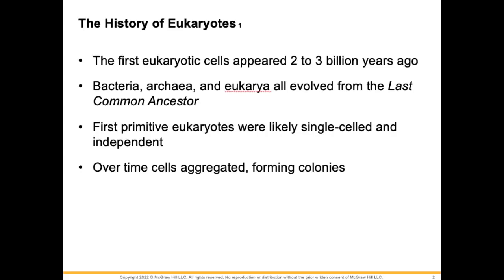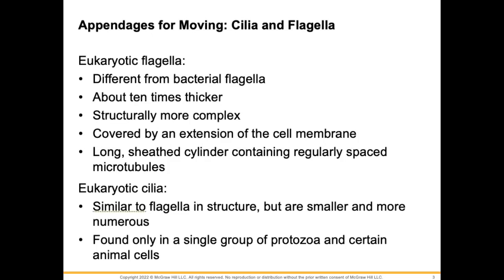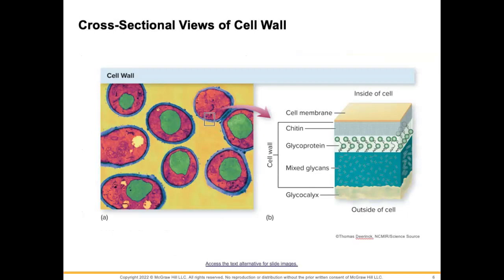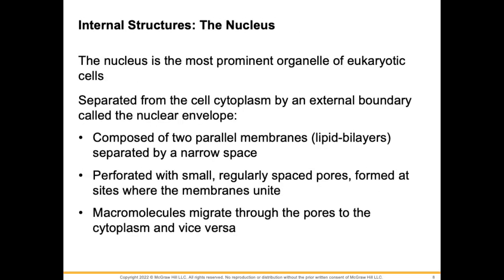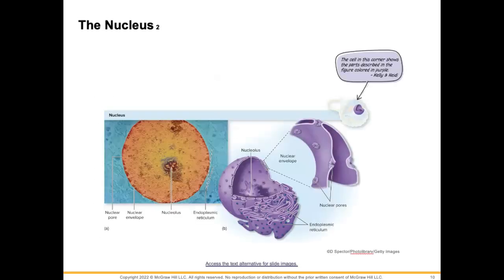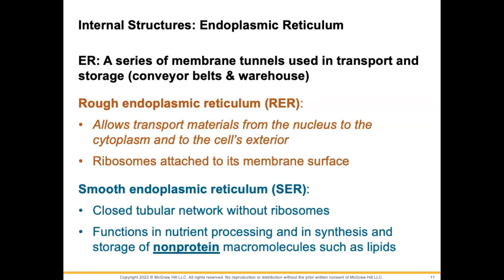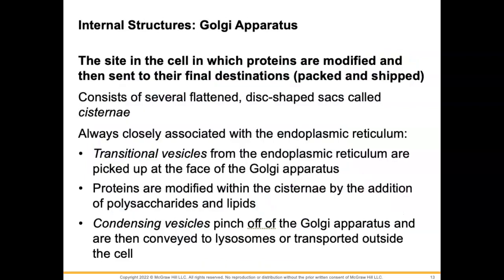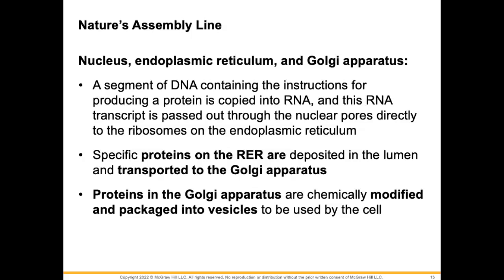BIO125 Chapter 4 part 1